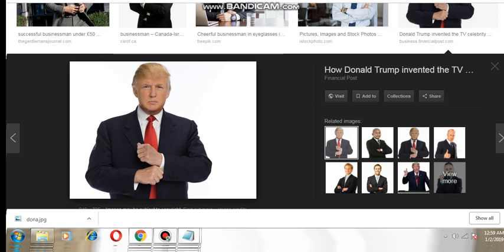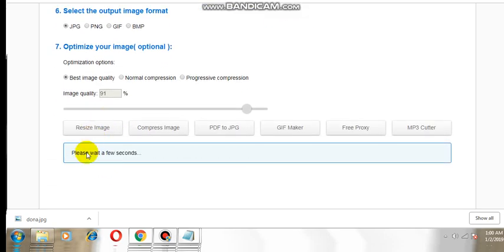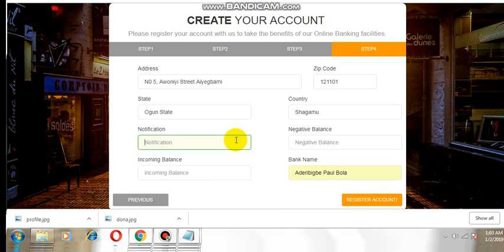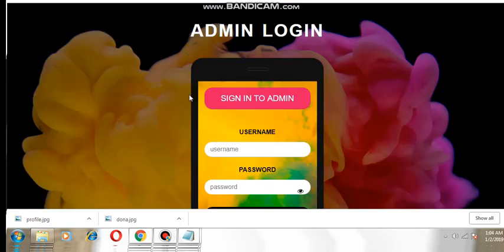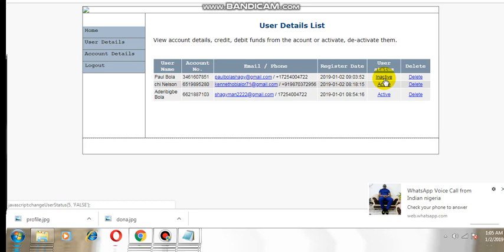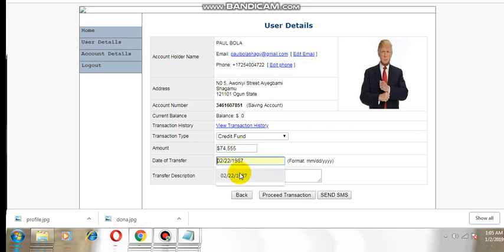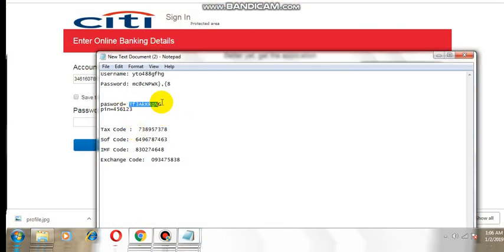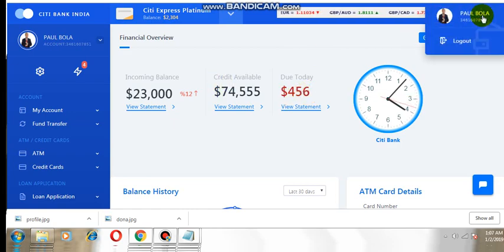Online Banking and Money Transfer System PHP Script| How to create account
How to create account on my banking script.

Online Banking PHP Scripts from MrpauL Web Design Agency